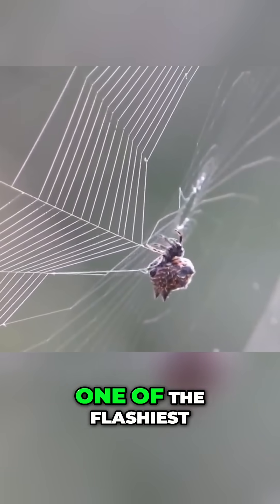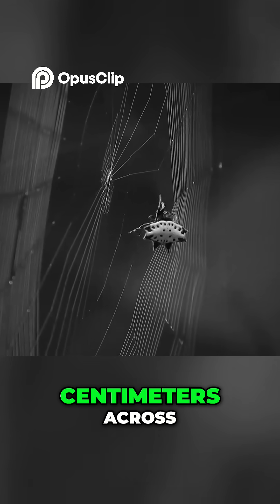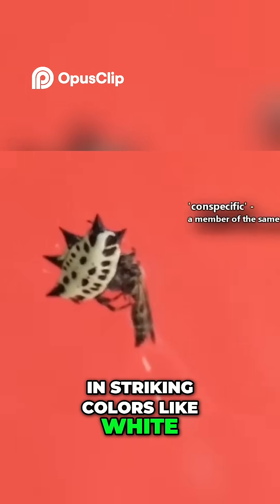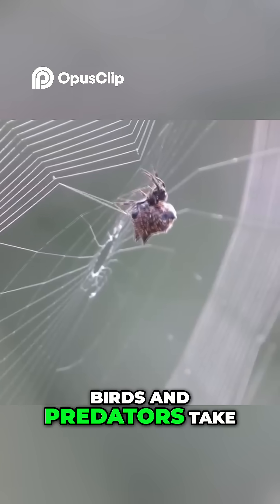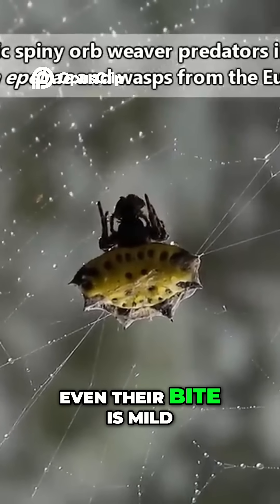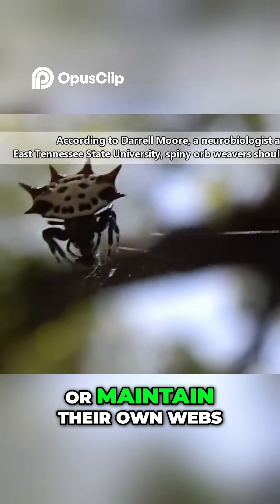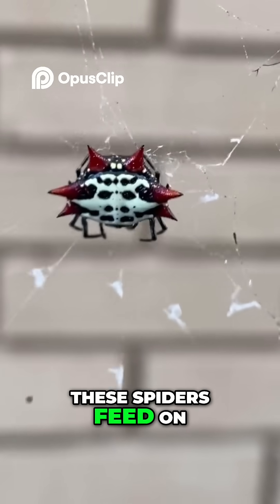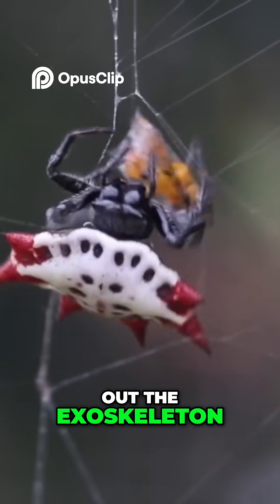Unveiling the Secrets of the Spiny Orb Weaver's Colorful Defense Mechanism